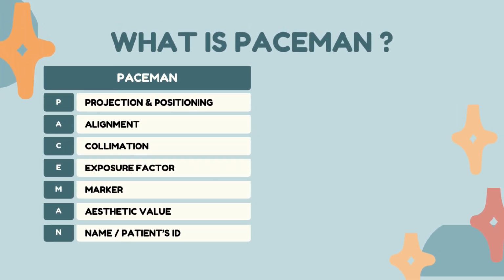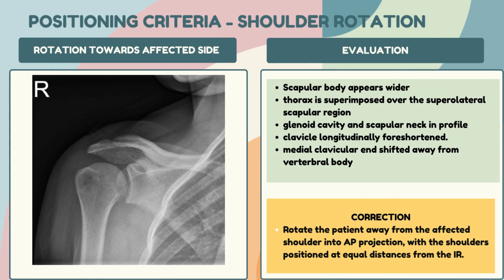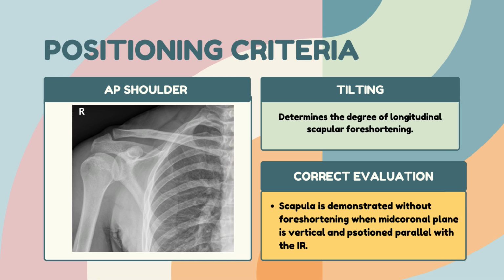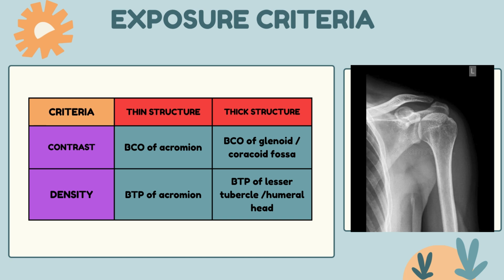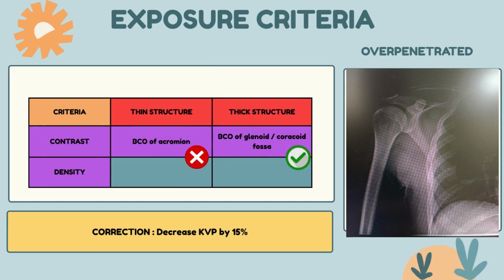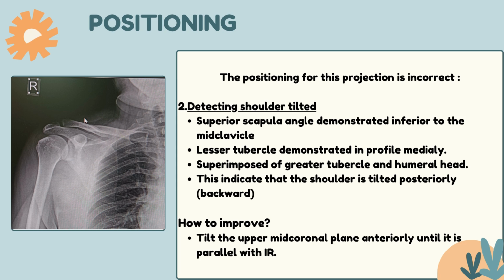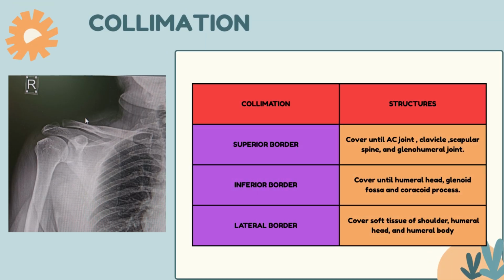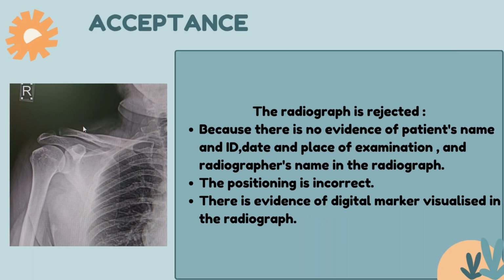MRD 444 IMAGE EVALUATION - AP SHOULDER (AMIRAH SHUHADA 2024268222 NHSI4B)